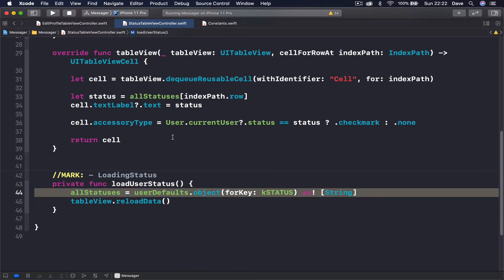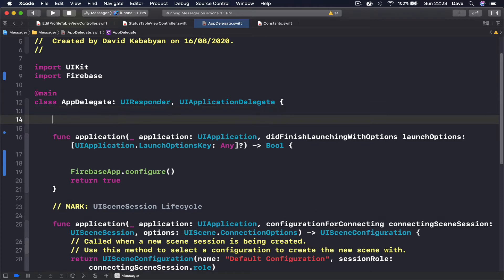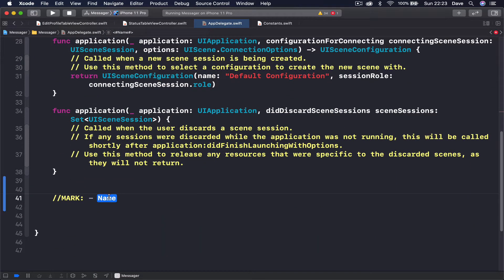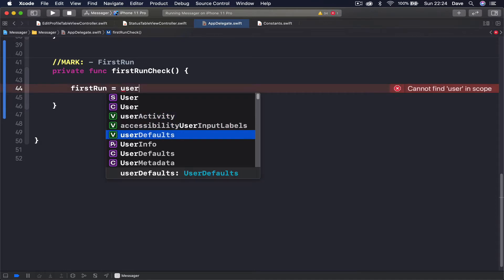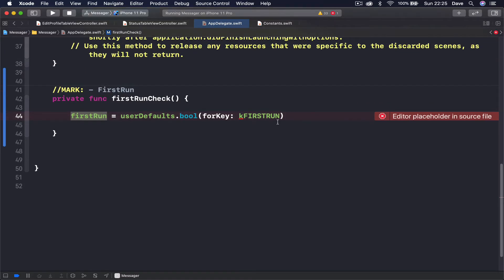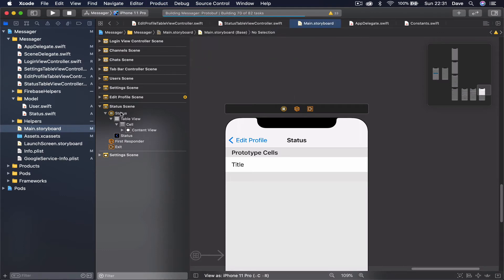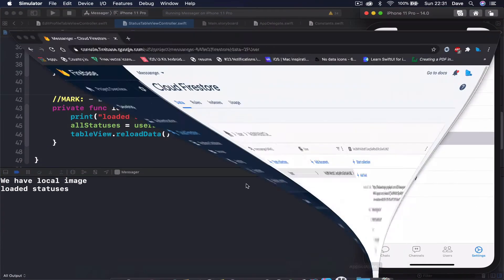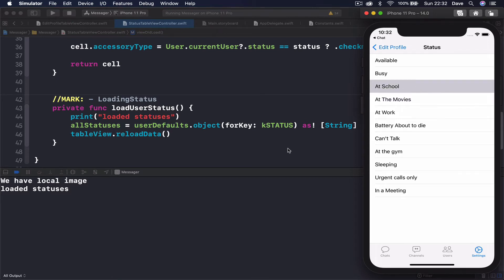iOS 14 Chat tutorial, part 30 of 30